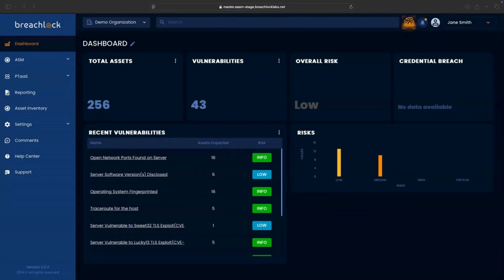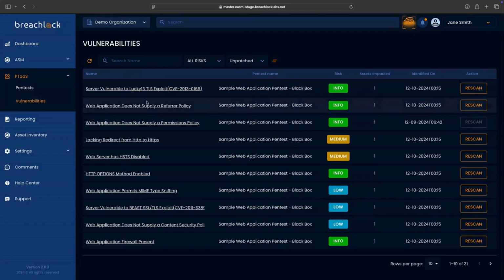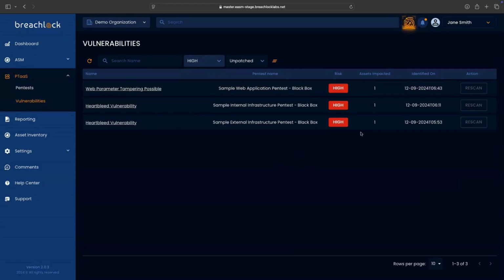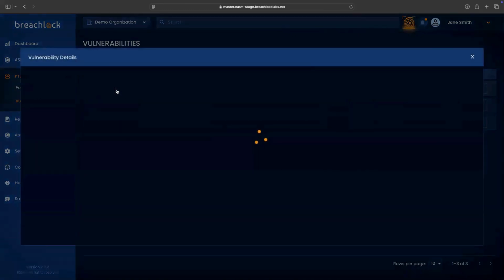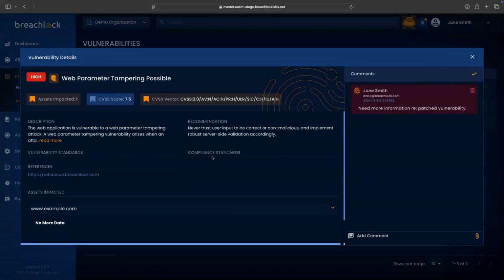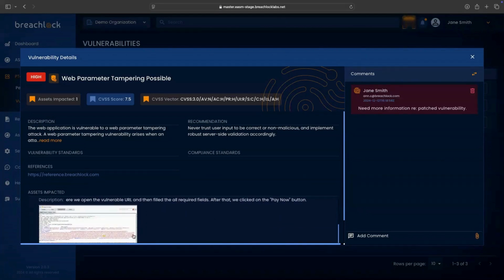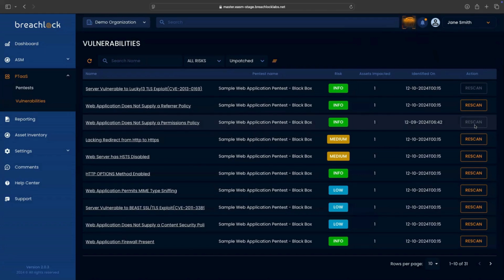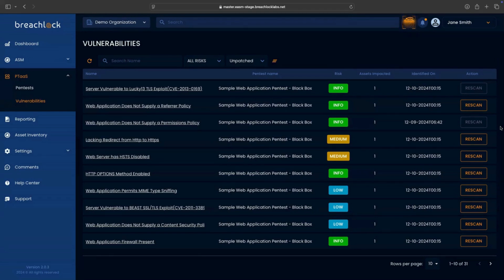BreachLock Integrated Platform | PTaaS: Vulnerabilities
BreachLock’s PTaaS model offers human-led pentesting conducted by certified, in-house pentesters, as well as automated pentesting and continuous scanning, maximizing the flexibility and versatility to choose the solution and methodology that works best for you.

- Vulnerabilities Dashboard: Includes vulnerability name, pentest type, risk severity, assets impacted, date identified and ability to rescan.

- Vulnerability Details: In-depth contextual data is available for each vulnerability, including evidence-based Proof of Concept.

- Automated Rescans: Automated Rescans are available for each vulnerability and triggers a scan on all impacted assets.  Validation checks are executed for only selected rescans.